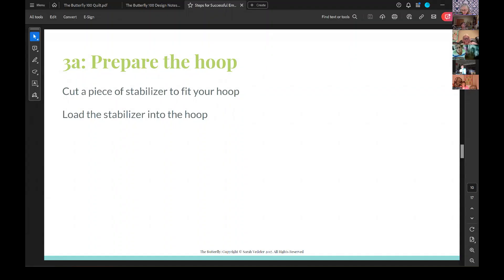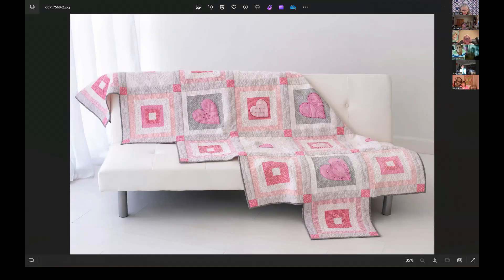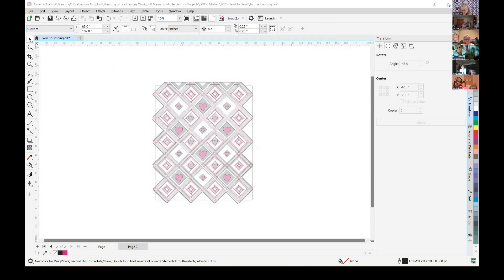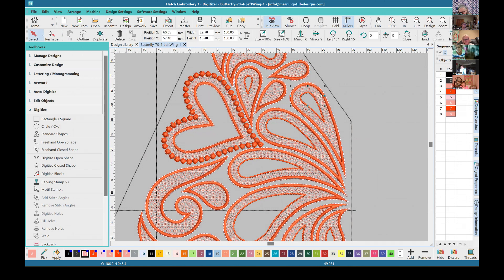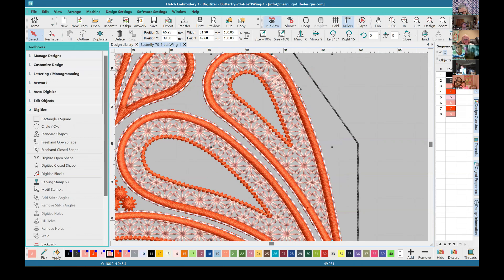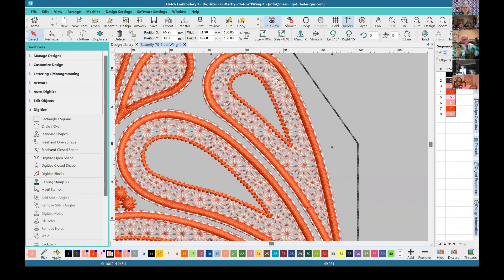How to fix the funky stitching in the Butterfly 70 -2 leftwing embroidery? - Machine Embroidery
Recap from June 7, 2024's MEL's Get Together

Shop mentioned collection here
Butterfly